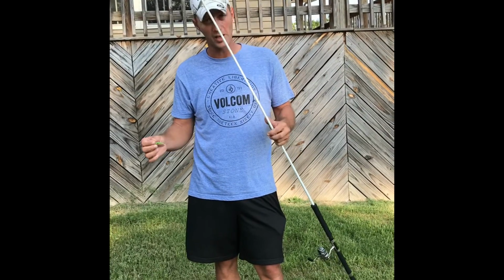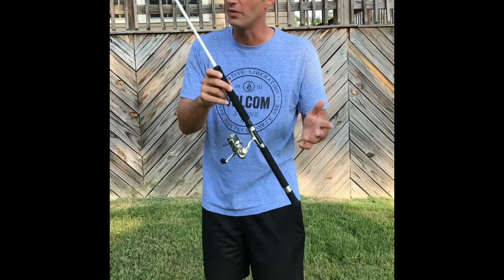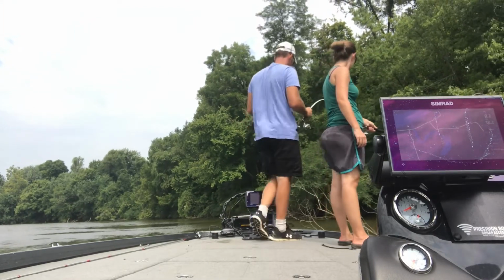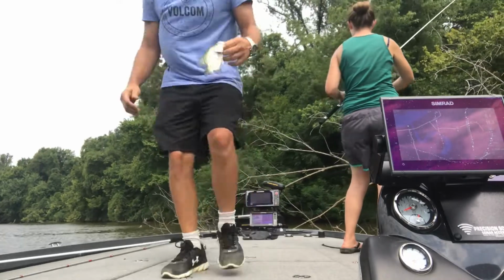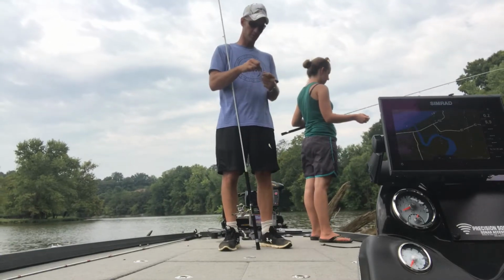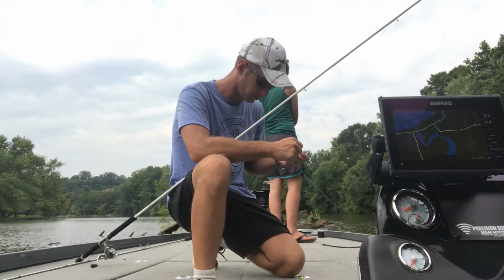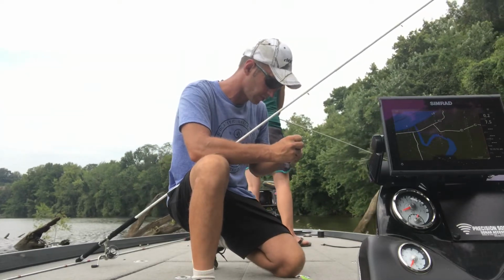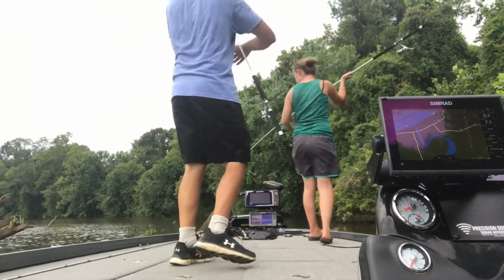Ohio River Crappie Fishing August 2018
Summertime Crappie Fishing Ohio River Back waters